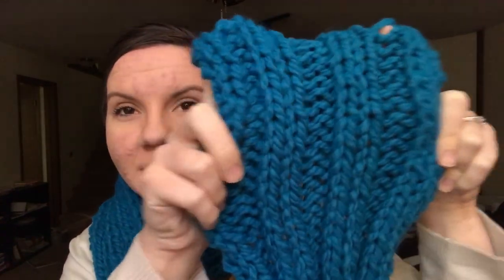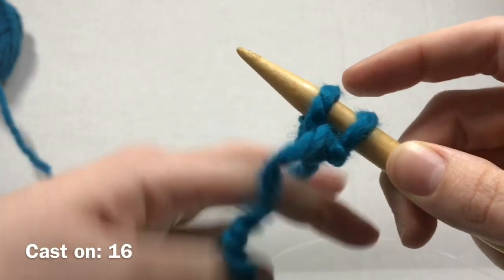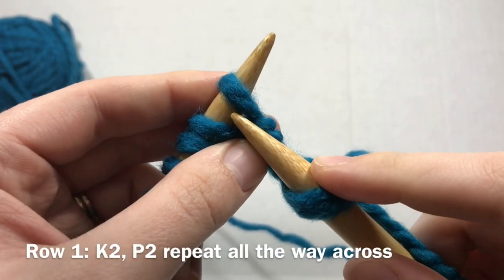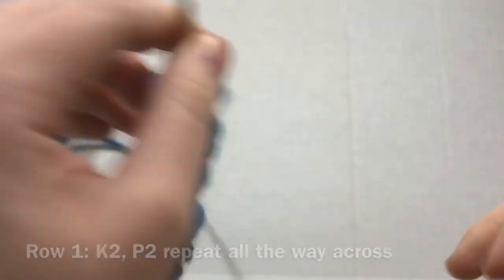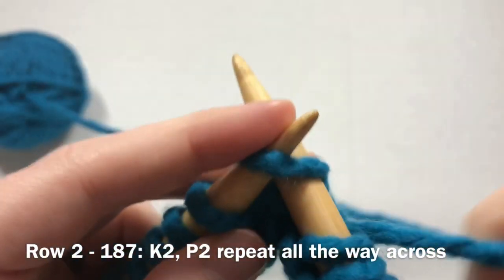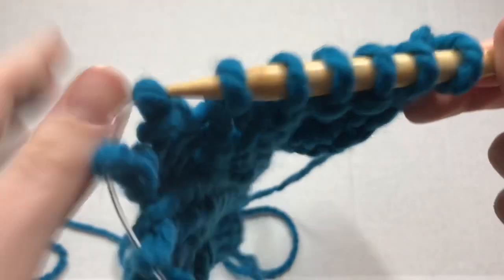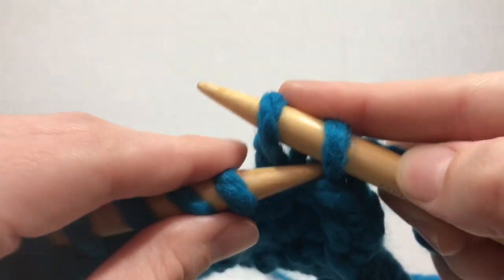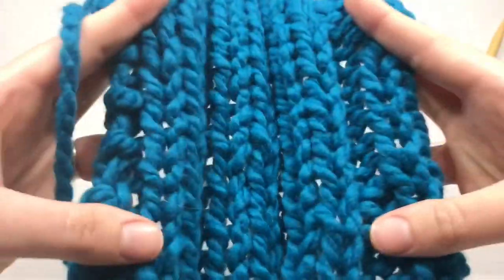How to knit a scarf | beginner scarf pattern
Are you ready for a super easy knit scarf pattern?
In today's video, I'm showing you exactly how to create the fun ribbed knit scarf. It's great for men, women, teens, and kids!

Materials:
US 15 (10MM) needles
2 skeins of LionBrand woolease thick & quick

Jerica is a self-taught crocheter and knitter. as well as other companies like LionBrand, Fair Isle Yarns, Ganxxet and many others!

If you want to receive up to date info or to browse through the several hundred patterns, visit YarnHookNeedles today!